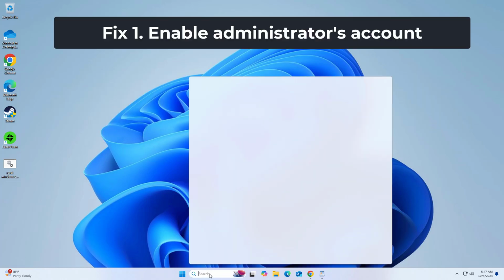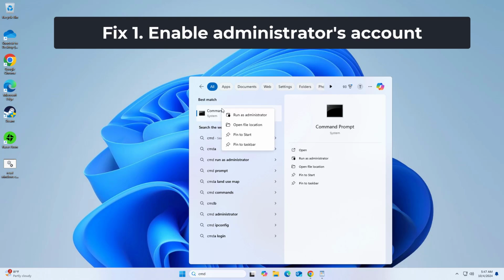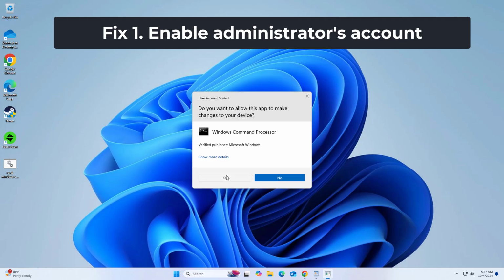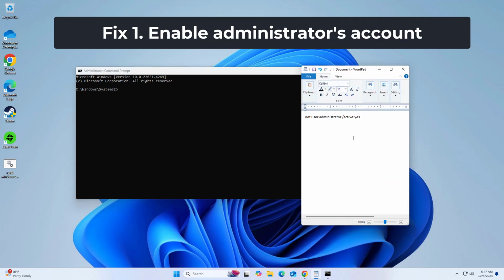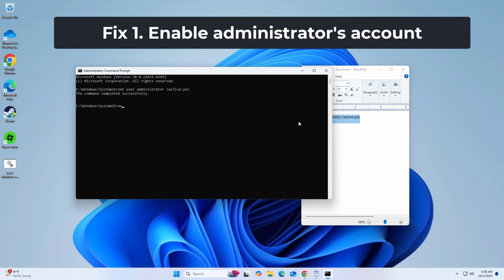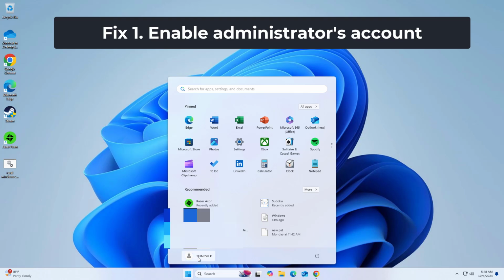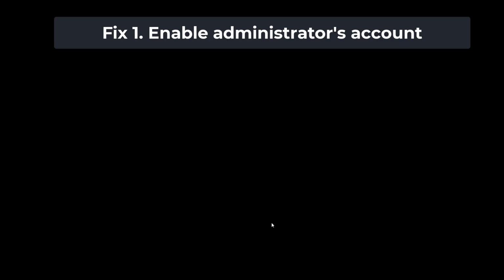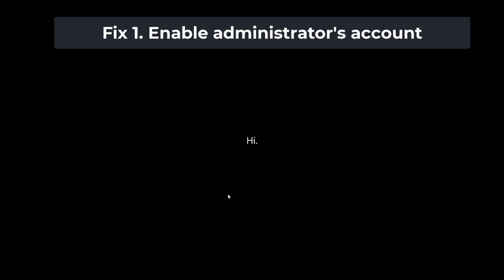(FIXED) "You require permission from SYSTEM to make changes" in Windows 10/11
fix "You require permission from SYSTEM to make changes" in Windows